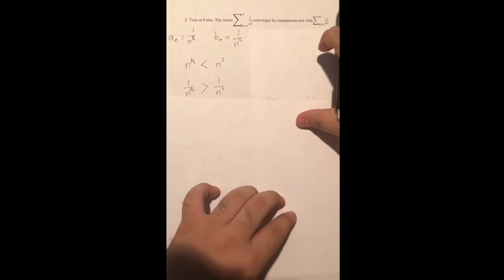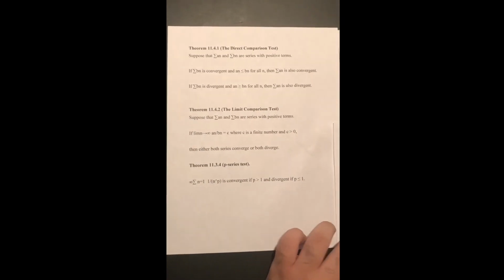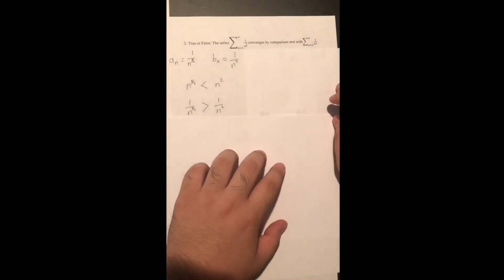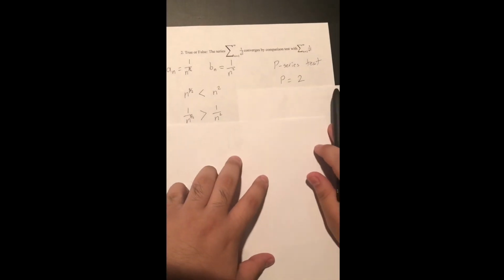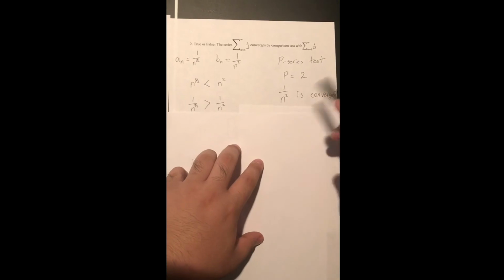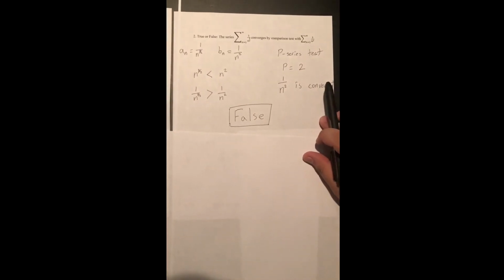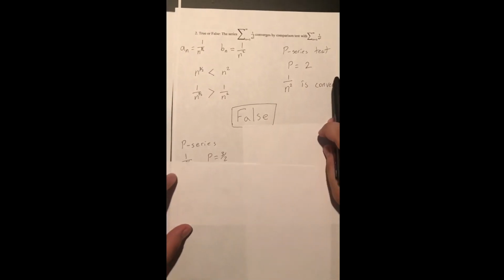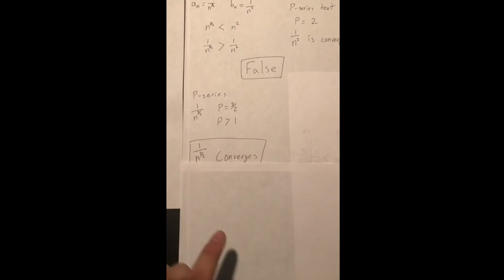MTH 133 - Chapter 11 - Section 4 - RRT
11.4 comparison test